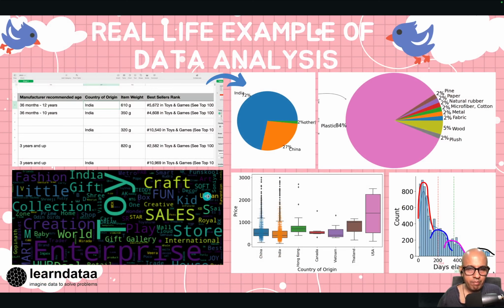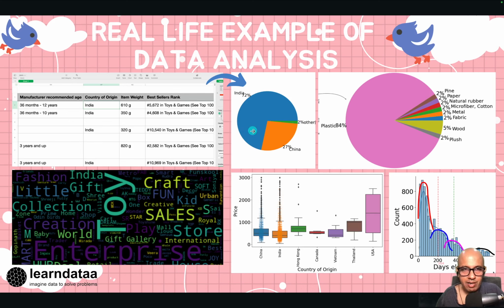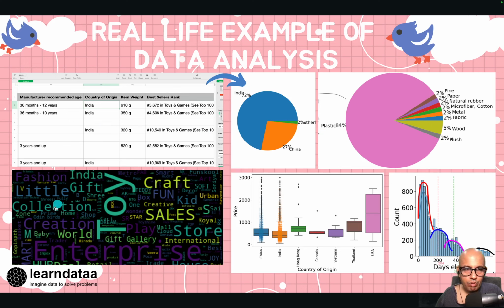Real life example of data analysis | What is Data Science, AI, ML, DL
How does data analysis look like?